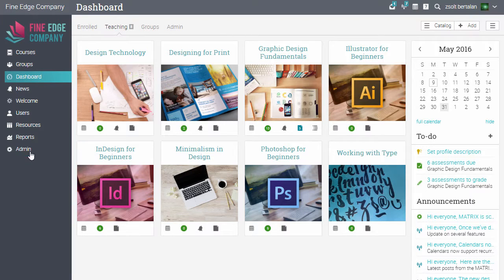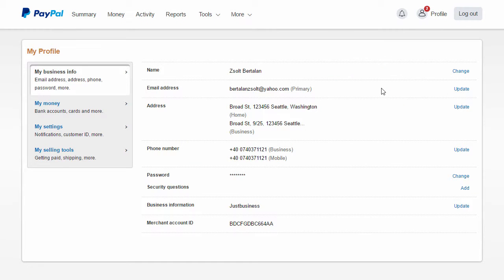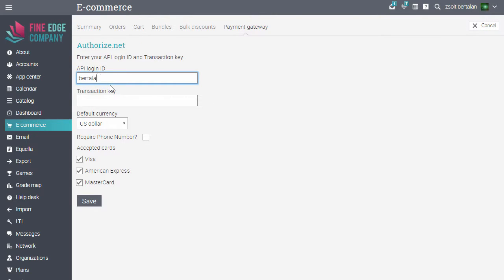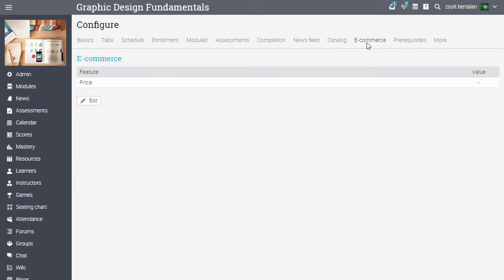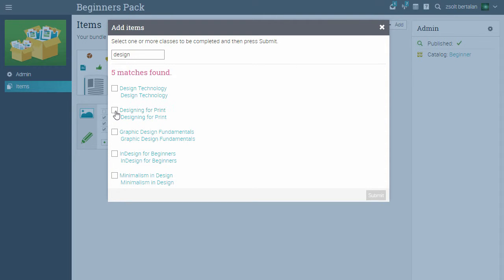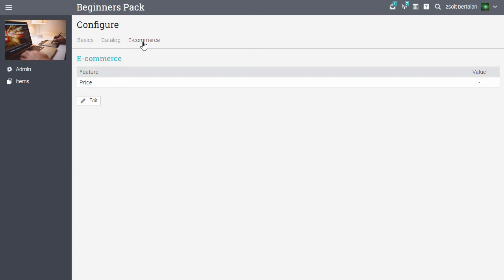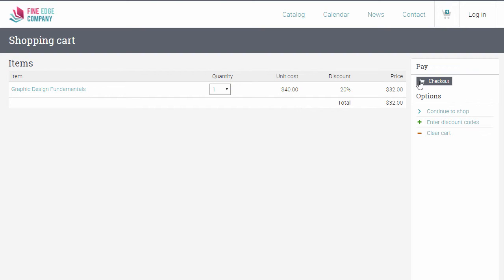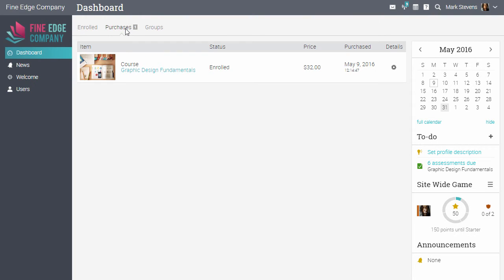MATRIX LMS - How to configure e-commerce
MATRIX is a simple, powerful LMS for businesses that makes it easy to deliver online training. MATRIX LMS targets businesses that want to deliver online training by avoiding the expense and hassle of traditional seminars and/or generate revenue by selling their courses.